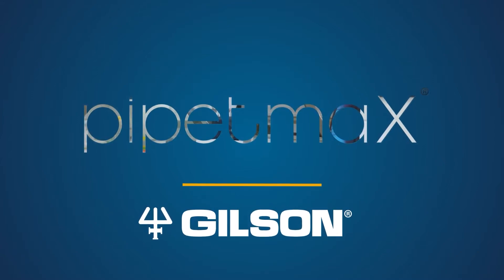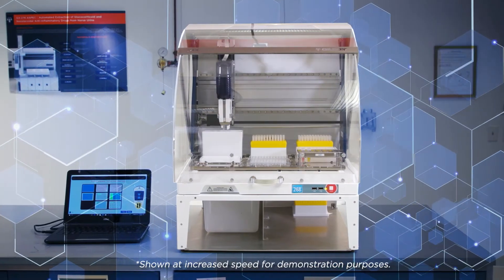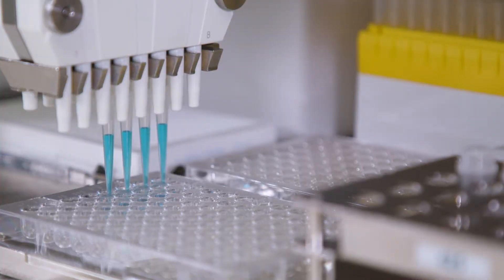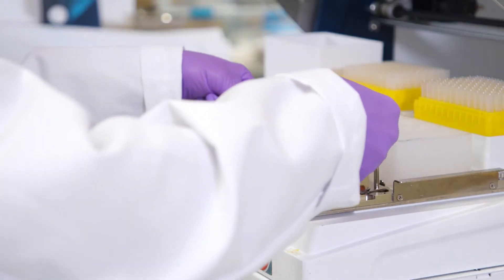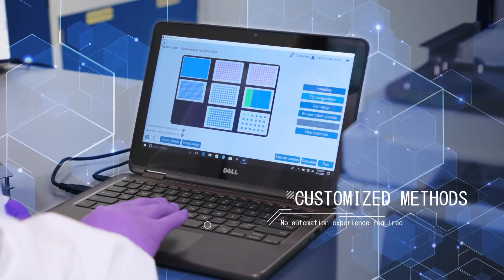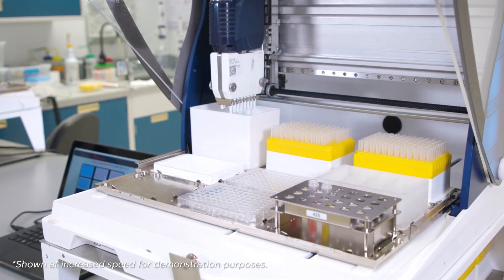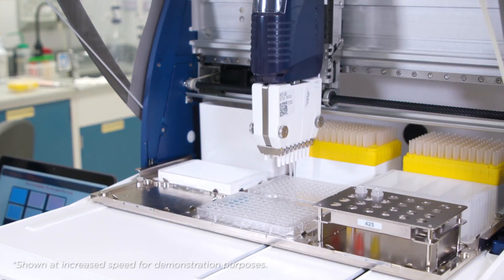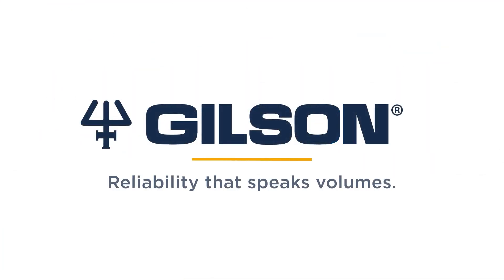Gilson PIPETMAX®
Introducing PIPETMAX® from Gilson.

PIPETMAX® is an automated pipetting solution for the efficient processing of high-throughput biological assays. It will help you to improve the accuracy, reproducibility, and consistency among all samples processed. Unlike traditional automation platforms, PIPETMAX comes in a benchtop size that easily fits into any lab.